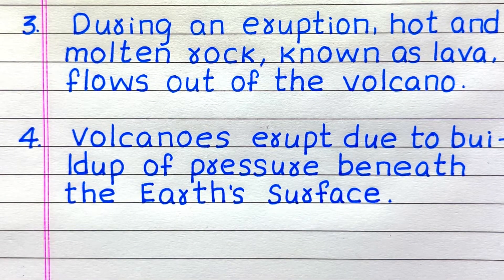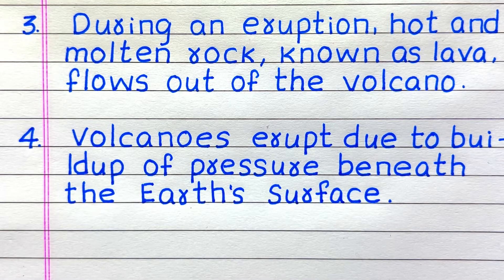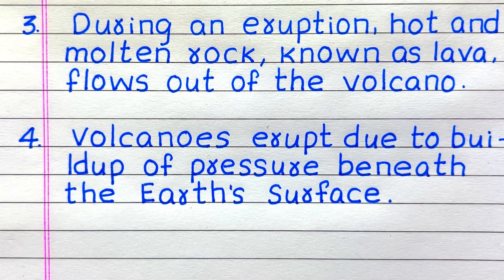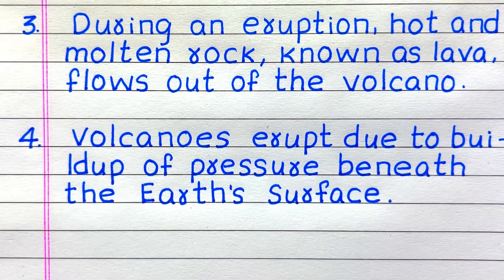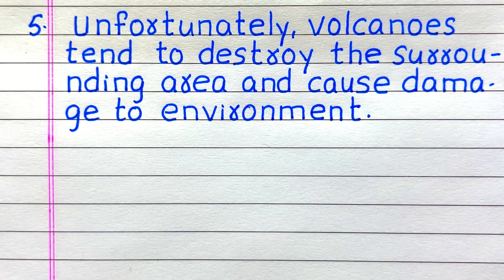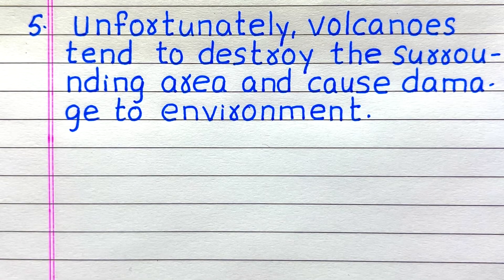A Short Note on Volcano | Few Lines on Volcano | About Volcano Eruption | 5 Lines on Volcano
Looking for a video on the volcano? Check out this video with 5 Lines on Volcano in English, which explains the topic easily.

about volcano
5 lines on volcano